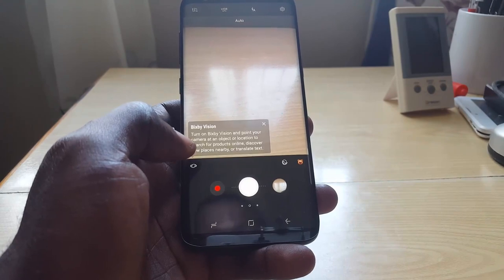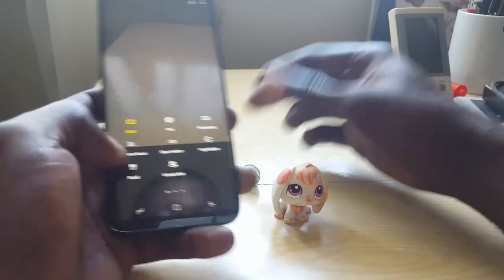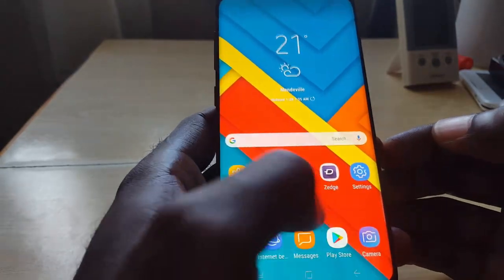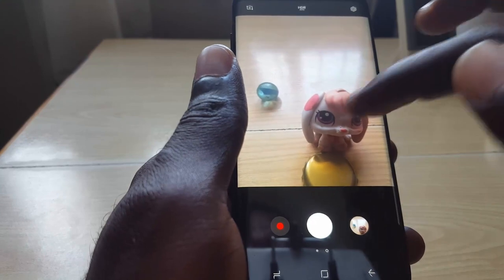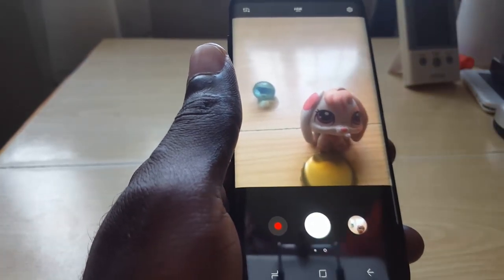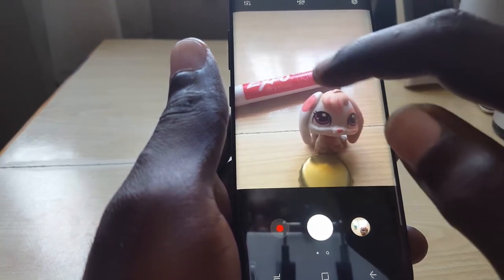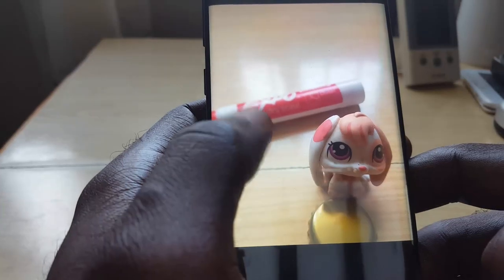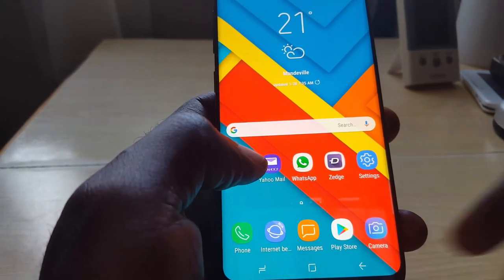How to use selective Focus to take pictures with Blurred background Galaxy S8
Learn how to use selective Focus on the Galaxy S8, S8 Plus,Note 8 and other similar devices to take cool pictures with blurred background. Make the background or foreground image blurred as desired.